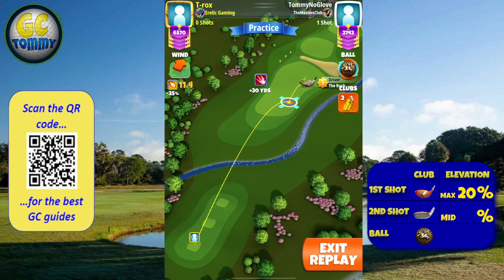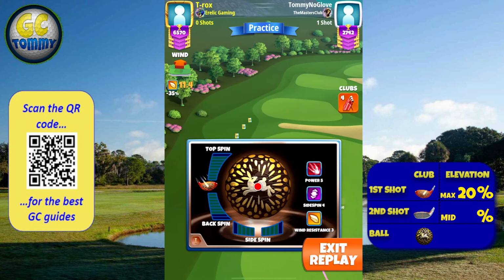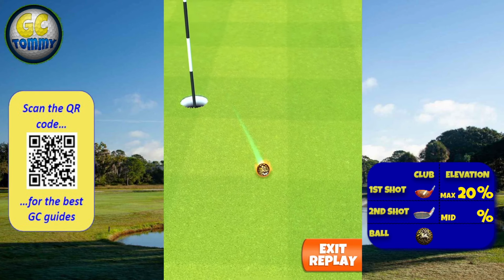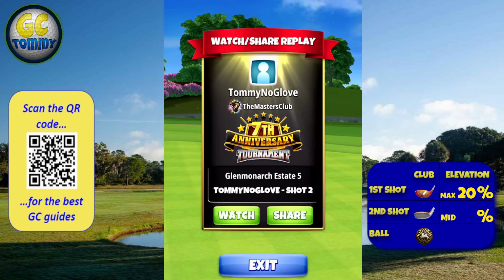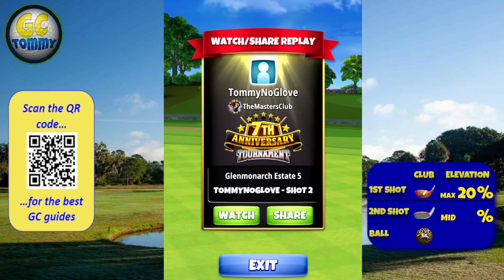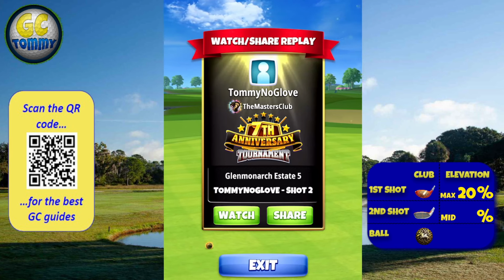Master, QR Hole 6 - Par 5, EAGLE - 7th Anniversary Tournament, *Golf Clash Guide*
This is Hole 6 - Par 5 of the Glenmonarch Estate, playing from 3rd tee for the 7th Anniversary Tournament.